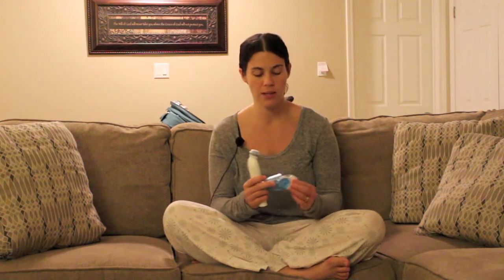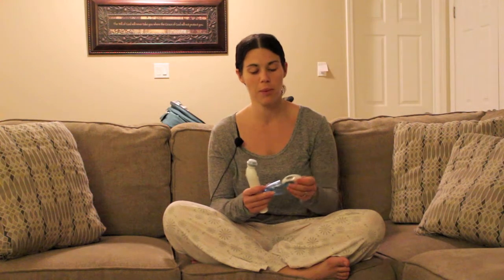Thermometers for Babies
I keep both the Exergen Temporal thermometer and the Vick's Rectal thermometer on hand to take my baby's temperature. Although both are relatively simple to use, sometimes one is easier than the other depending on your baby at the time.